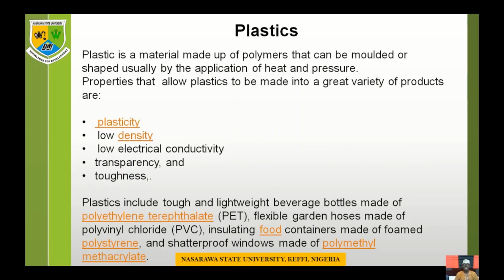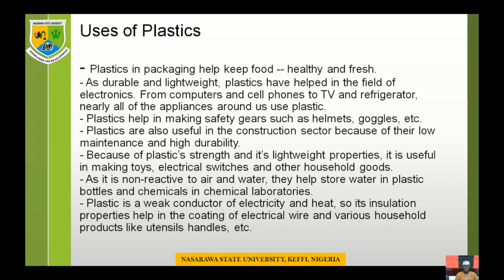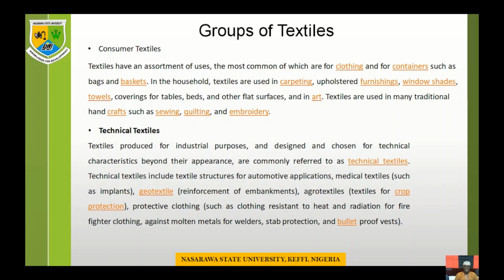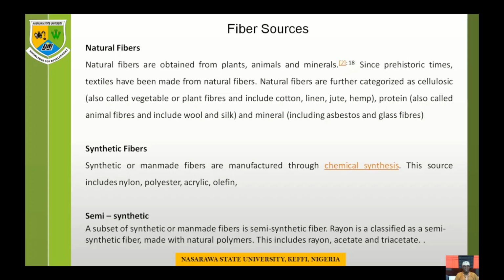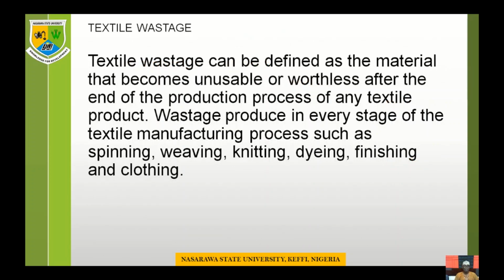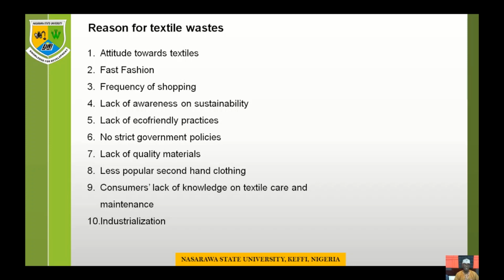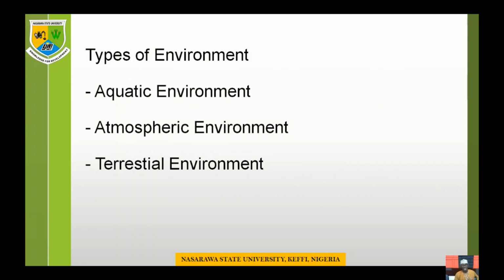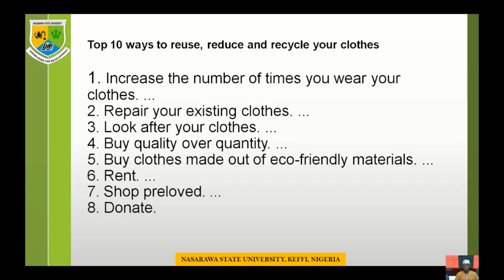GST211 HISTORY AND PHILOSOPHY OF SCIENCE ENVIRONMENTAL EFFECTS OF PLASTICS, TEXTILE WASTES AND O